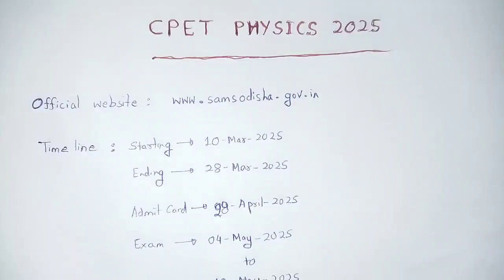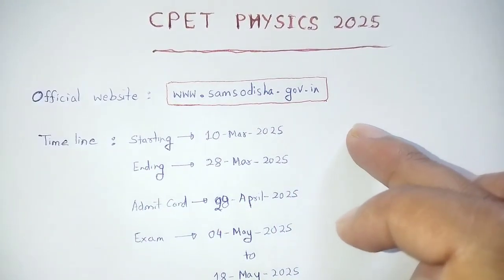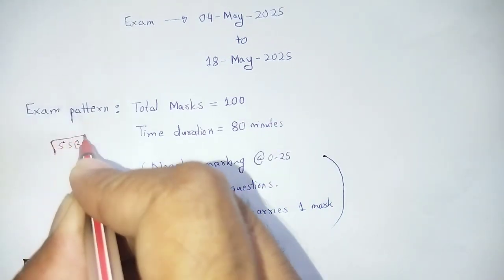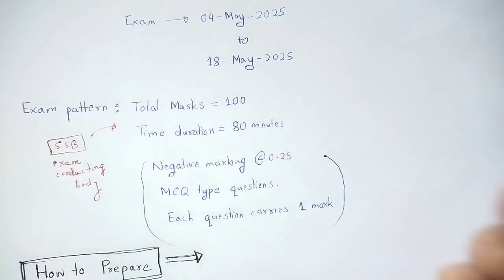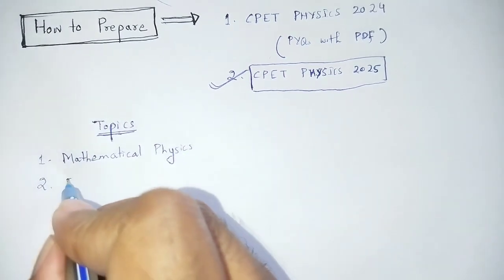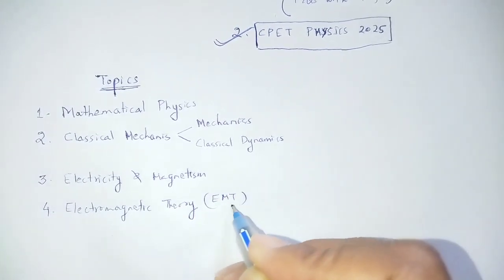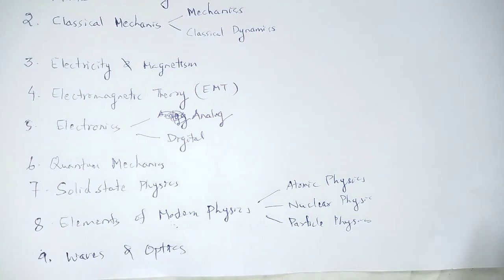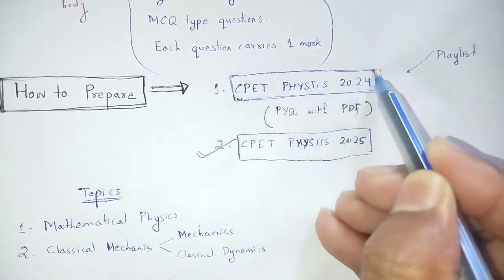Introduction to CPET PHYSICS 2025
In this video we studied about the concept of introduction to CPET PHYSICS 2025.